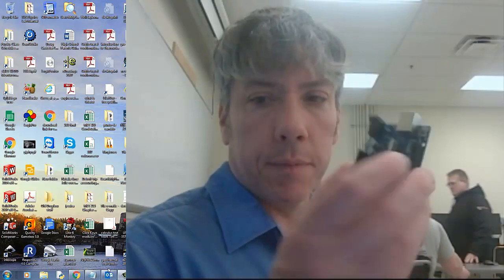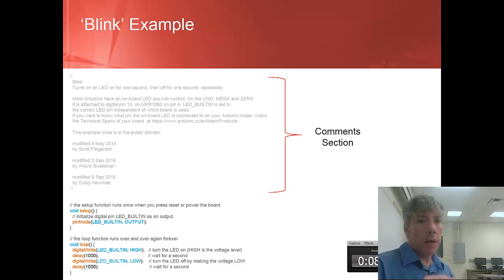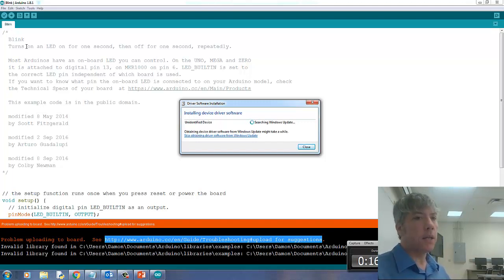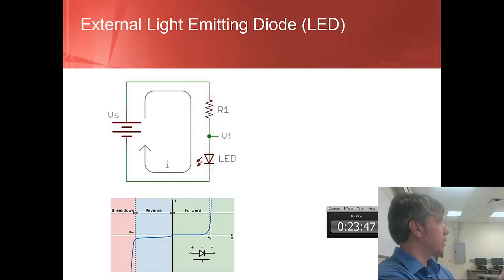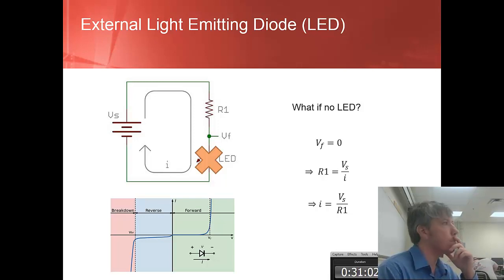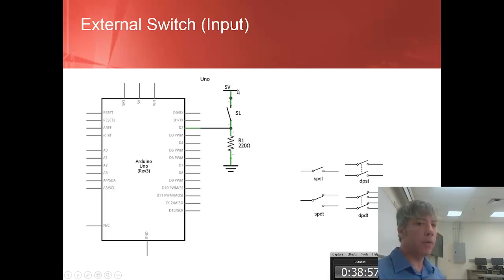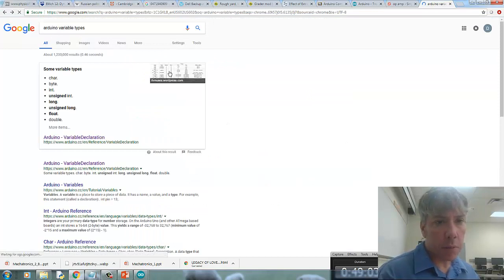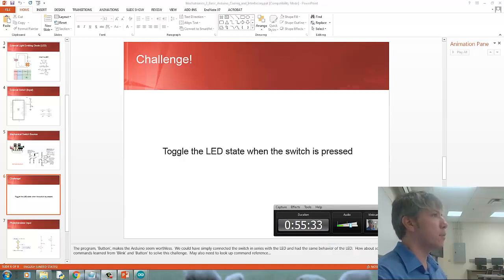MET 482 8 23 2018 Part 1